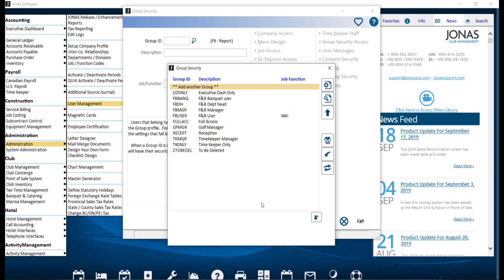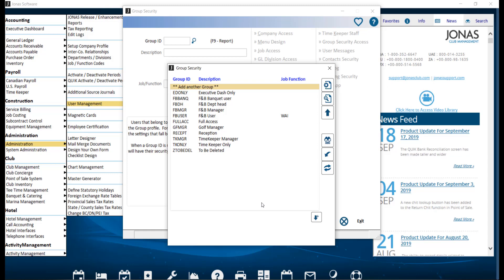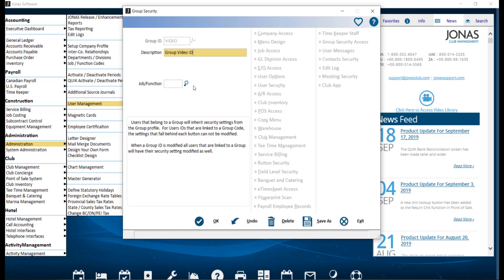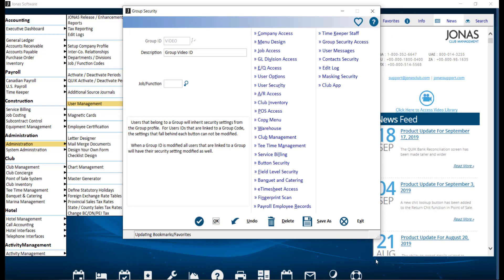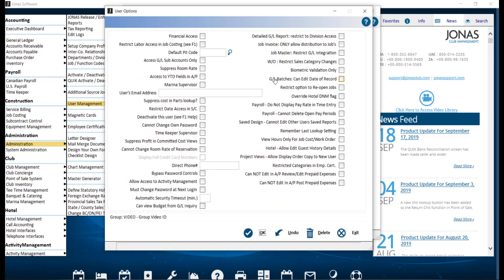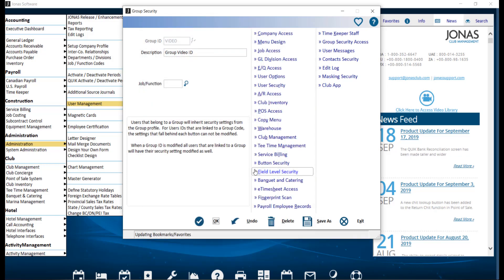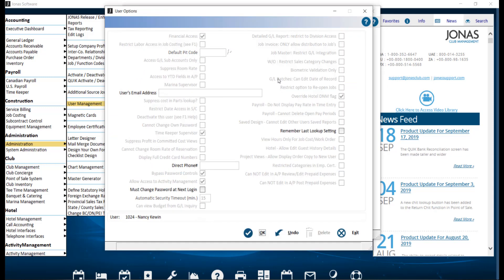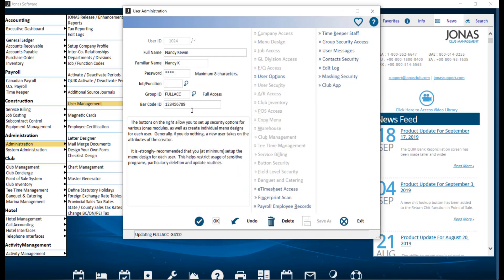Administration - Group Security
The Group Security program allows you to define security settings for a specific group of users using one group ID code, then apply those security settings to individual User IDs, as opposed to having to set them on a user by user basis.

Group Security is useful for large clubs that have many staff in clearly defined roles. For example, all POS servers have exactly the same menu access, and all POS Supervisors share a common set of rights. Changes made to the Group Security ID will be reflected in all the User IDs that are connected to it.

0:00 Intro
0:15 Set up Group Security
3:46 Apply Group Security